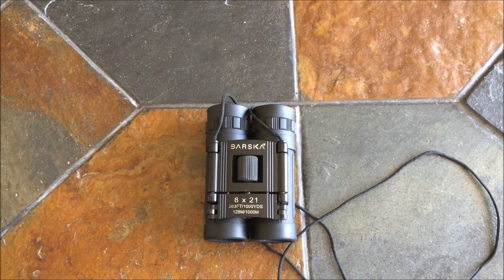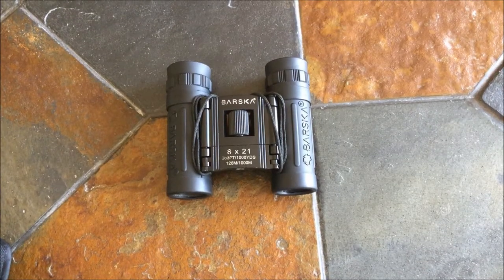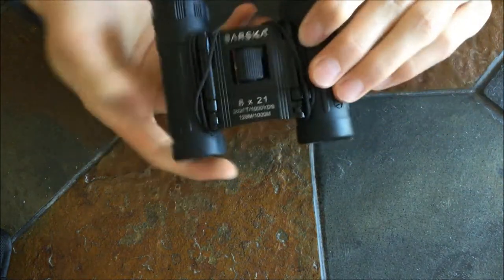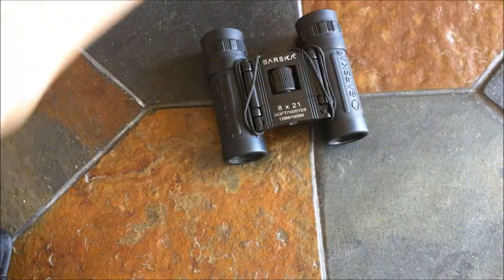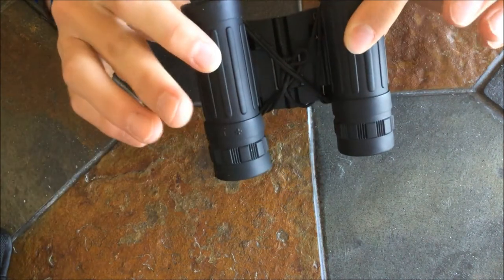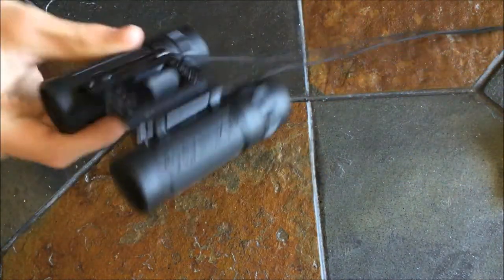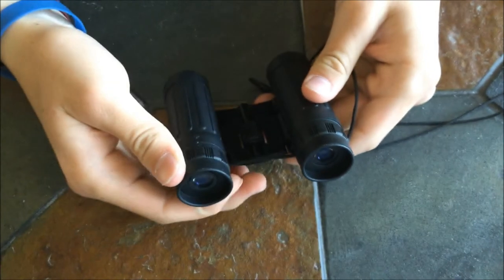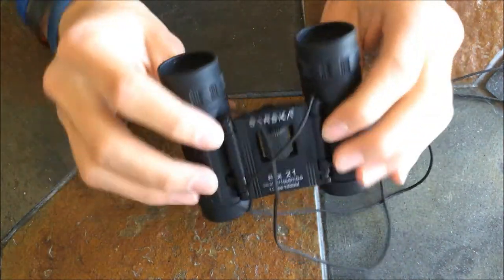Barska Lucid 8x21 Binoculars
If you are planning on using this for hunting, looking at stars, looking at birds you name it. This is also a cheap and effective binocular. They are tiny enough to fit in your pocket or you can just put it in the carrying pouch.